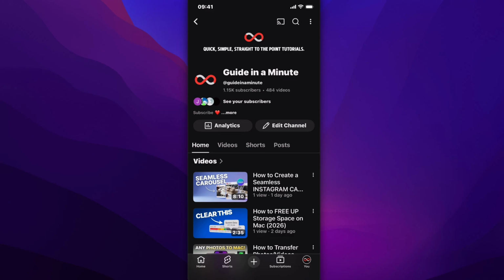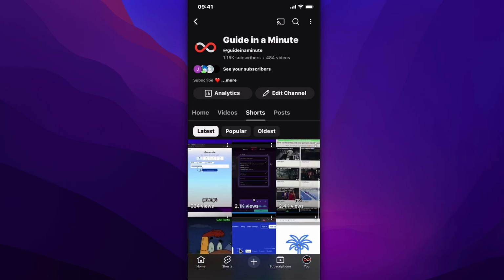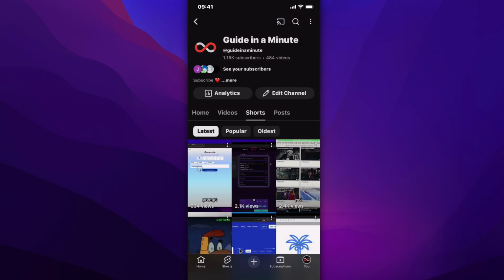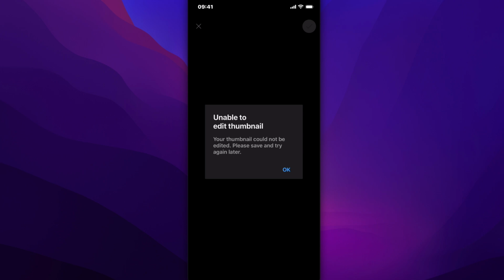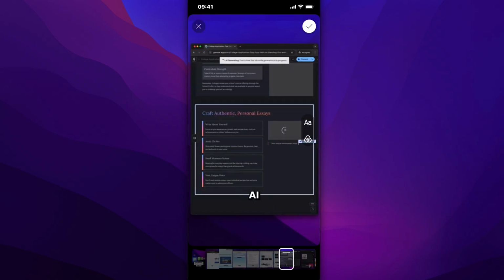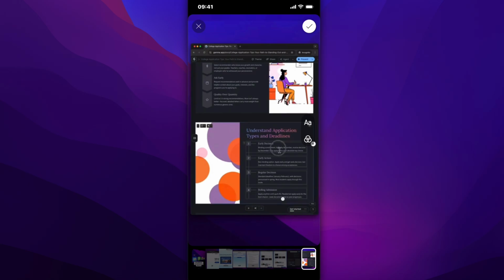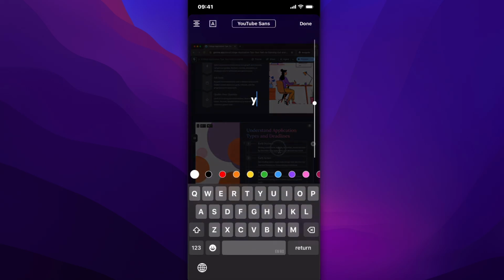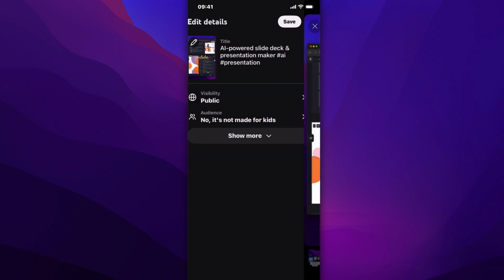How to Change YouTube Shorts Thumbnail (2026)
In this video I will show you how to change youtube shorts thumbnail.

Learn the simple steps for how to add thumbnail to youtube video and how to change youtube thumbnail to improve your content. This guide will help you master how to make custom thumbnails on youtube for quick a youtube custom thumbnail to your Short.